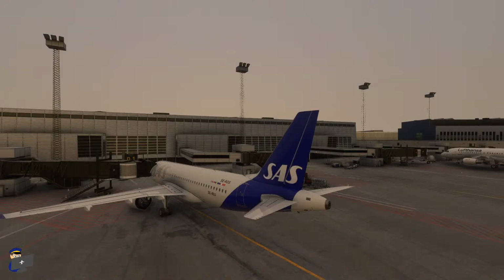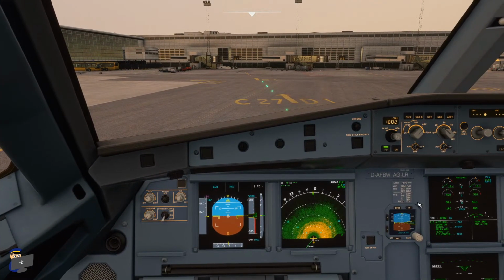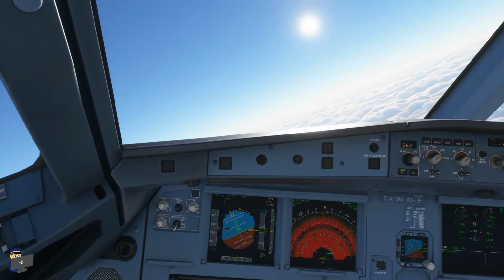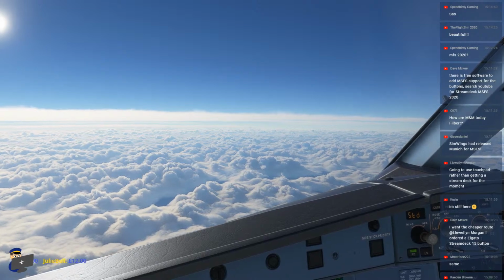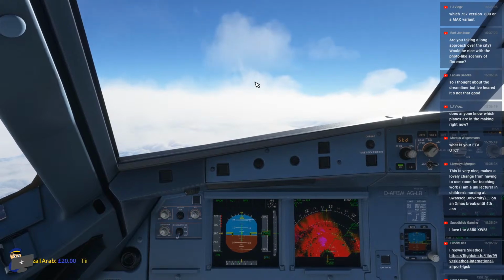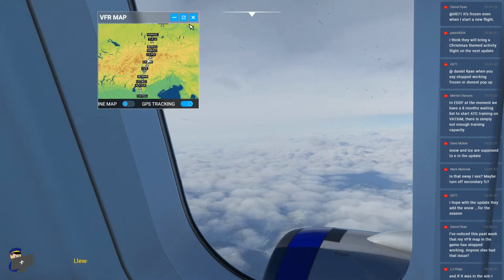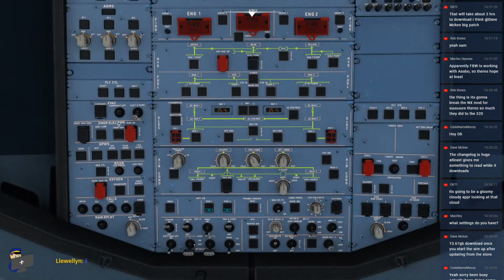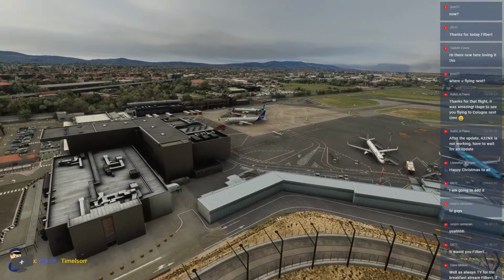MSFS 2020 | VATSIM | Copenhagen - Florence (SAS2961) | A320 NEO Full Flight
Two of my favourite add-on airports of all time will feature in this livestream. We'll be flying on Vatsim once again but, given the time of day, ATC coverage may well be patchy. If it is, I'll have more time to talk to you, so it's a win-win! Oh, and the scenery will be spectacular either way too.

Scheduled flight time: 2 hours 20 minutes

STD: 10:55 local
STA: 13:15 local

SYSTEM SPECS
i7 8700k processor
32GB RAM